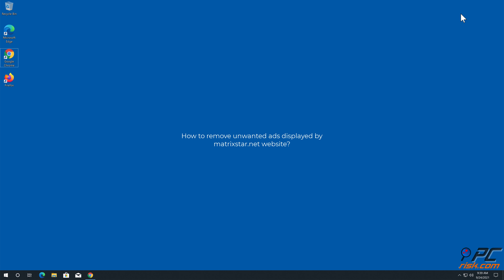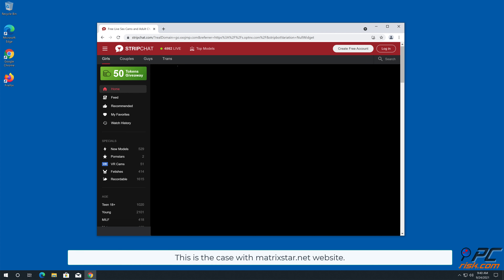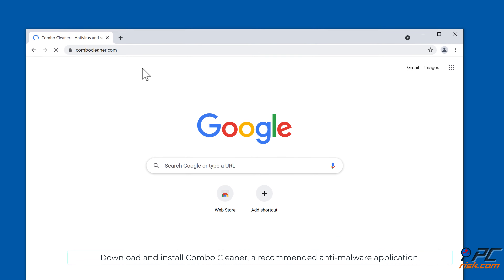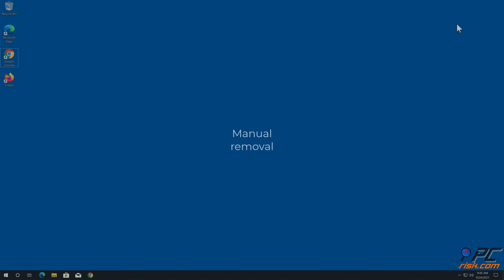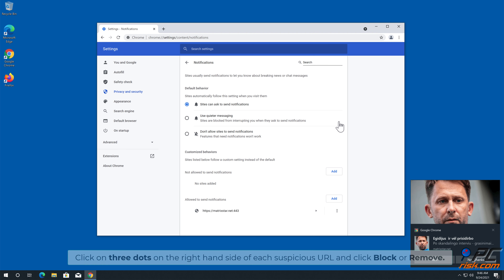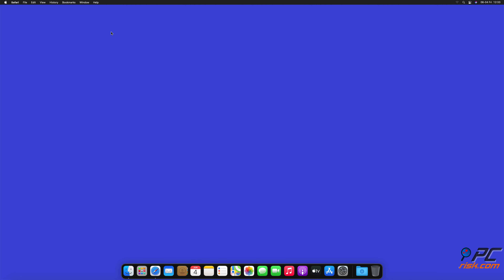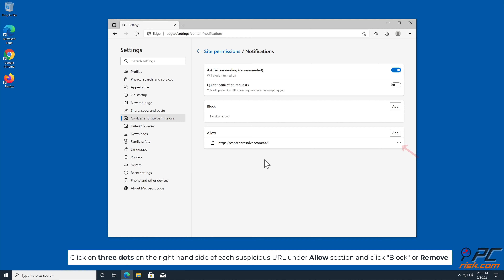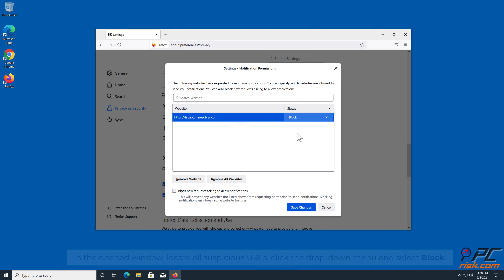matrixstar.net ads - how to remove?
Video showing how to remove unwanted ads displayed by matrixstar.net website.